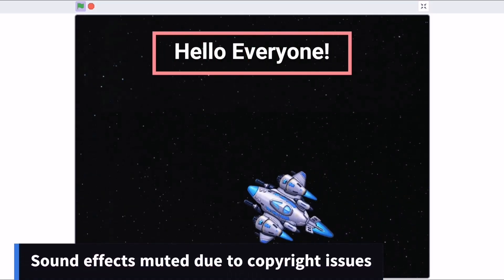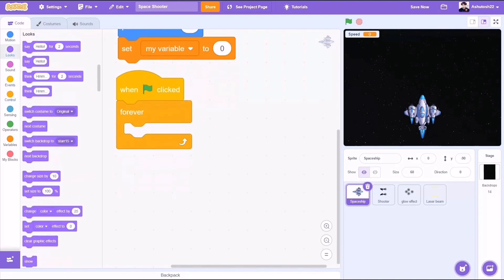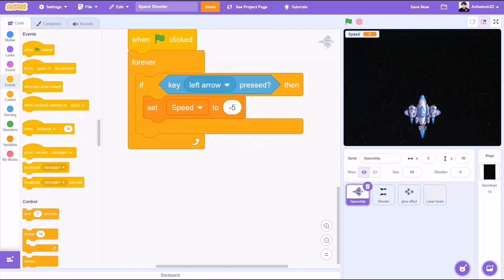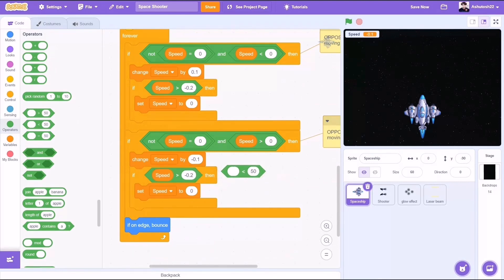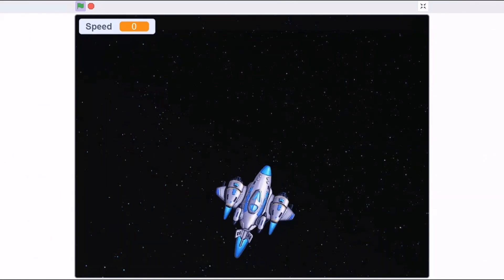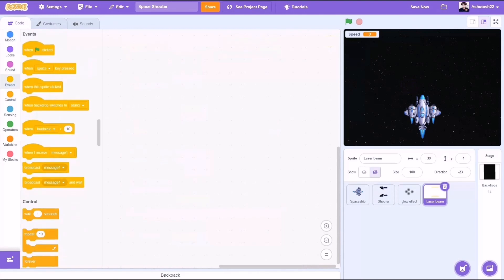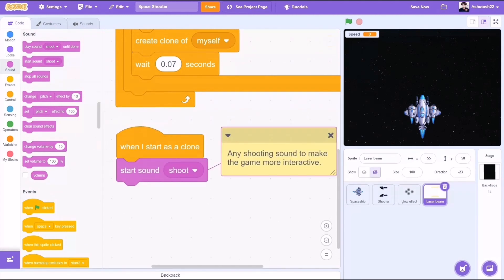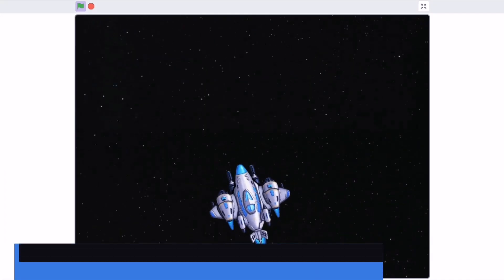Space Shooter Game in Scratch Part - 1 || Scratch Tutorial || Dodging Game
Hello Everyone! In this video, we'll be creating a Space Shooter Game in Scratch 3.0!

We’ll be covering:
~ How to create smooth L-R movements of a sprite using "speed" variable.
~ How to make a sprite shoot lasers.
~ How to animate a spaceship.

Scratch
Scratch 3.0
Scratch project for Beginners
Scratch Project
Scratch Tutorial
Space Shooter Game in Scratch  Part - 1
Shooter Game
Dodging Game
Space Shooter Game
Space shooter game in Scratch
Shooting game in Scratch
Car game Scratch
Trending
Coding
Block coding
Scratch Programming
Coding Channel